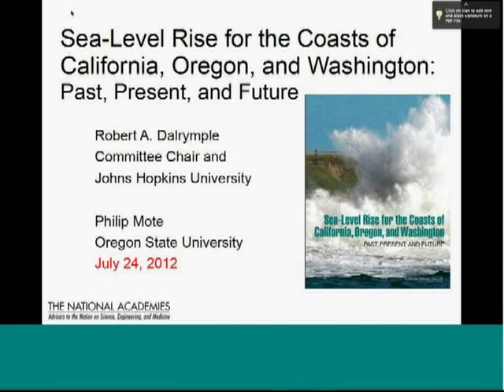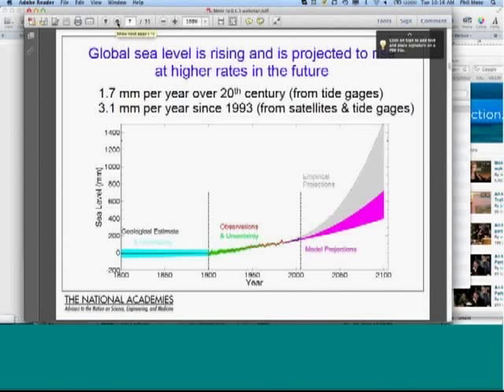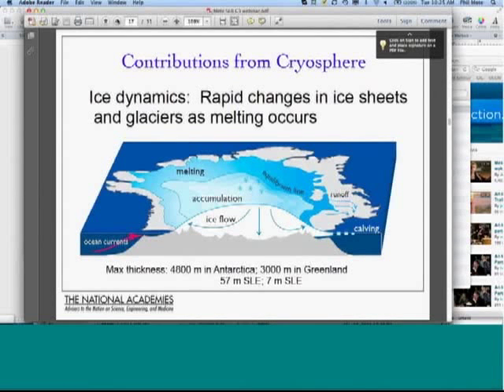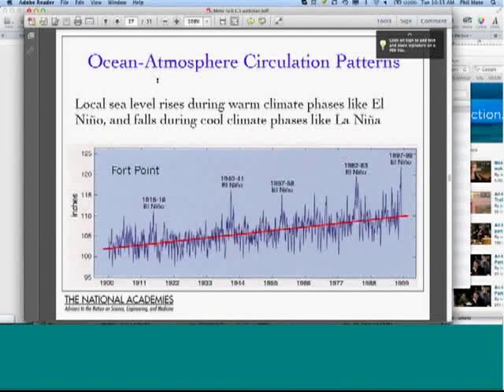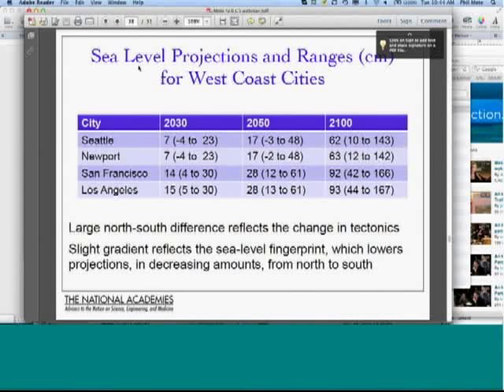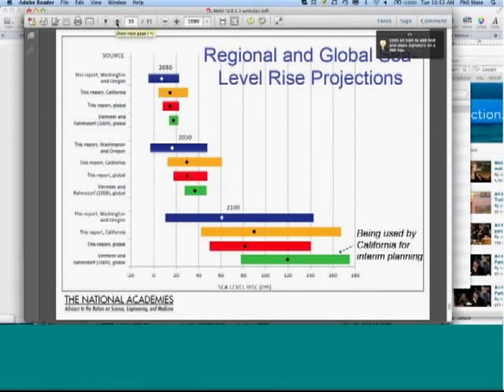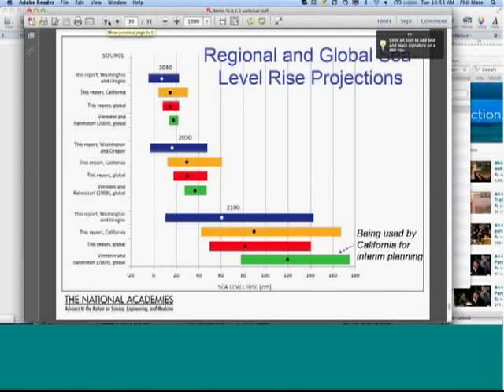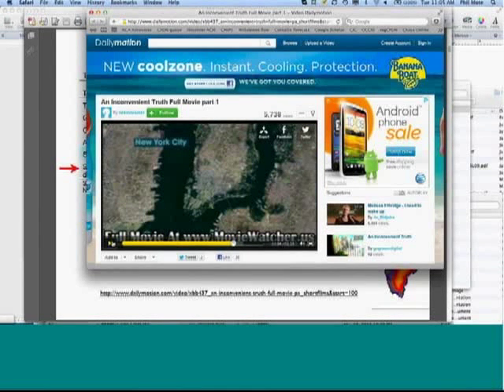Sea-Level Rise for the Coasts of California, Oregon and Washington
Webinar: Sea-Level Rise for the Coasts of California, Oregon and Washington: Past, Present, and Future, Dr. Phil Mote, Oregon Climate Change Research Institute

This is a recording of the July 24th C3 webinar cosponsored by the Oregon Climate Change Research Institute and the Climate Impacts Group.

Overview: The report for the National Research Council study "Sea-Level Rise for the Coasts of California, Oregon and Washington: Past, Present, and Future" was released on June 22 in 'pre-publication' form. You can download a pdf of the prepublication report at the NRC website for the study Phil Mote served on the Report's Authoring Committee.

Speaker Info: Philip W. Mote is a professor in the College of Earth, Oceanic, and Atmospheric Sciences at Oregon State University; director of the Oregon Climate Change Research Institute (OCCRI) for the Oregon University System; and director of Oregon Climate Services, the official state climate office for Oregon.

Sponsors: C3 is the Pacific Northwest Climate Change Collaboration, a federal inter-agency group that focuses on information sharing and integration of efforts across agencies, Landscape Conservation Cooperatives and Climate Science Centers.  FWS is a founding member and leader in C3.

The Oregon Climate Change Research Institute based at Oregon State University, is a network of over 100 researchers at OSU, the University of Oregon, Portland State University, Southern Oregon University, and affiliated federal and state labs.  In 2010 the Institute was named as the anchor institution for two federally funded regional climate science centers: The Department of the Interior's Pacific Northwest Climate Science Center and the National Oceanic and Atmospheric Administration's Pacific Northwest Climate Impacts Research Consortium.

The Climate Impacts Group (CIG) is part of the Center for Science in the Earth System at the University of Washington's Joint Institute for the Study of the Atmosphere and Ocean (JISAO)  CIG engages in climate science in the public interest, working to understand the consequences of climate variability and climate change for the US Pacific Northwest (PNW). CIG's unique focus is on the intersection of climate science and public policy -- performing basic research aimed at understanding the consequences of climate fluctuations for the PNW, and promoting application of this information in regional decisions.